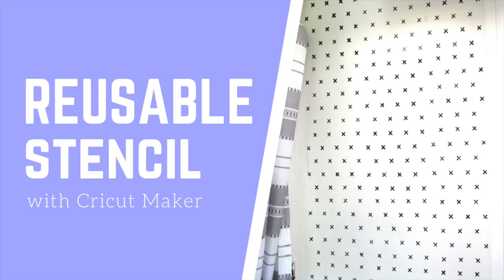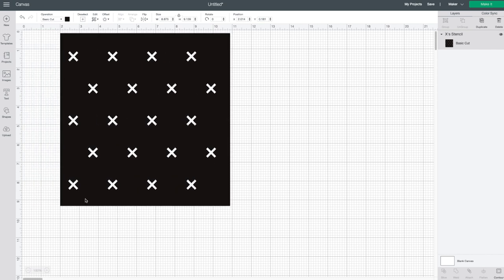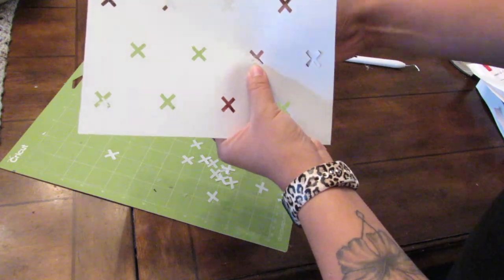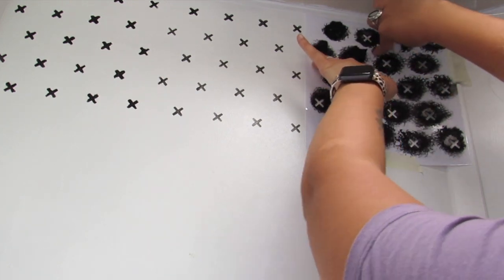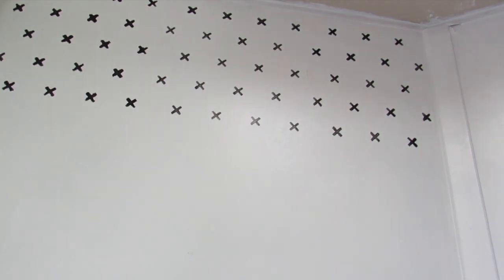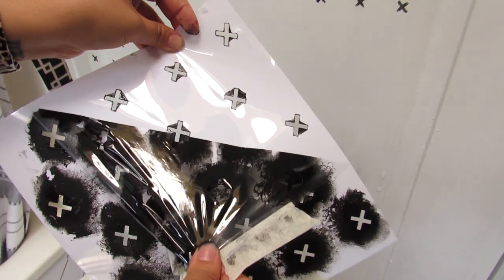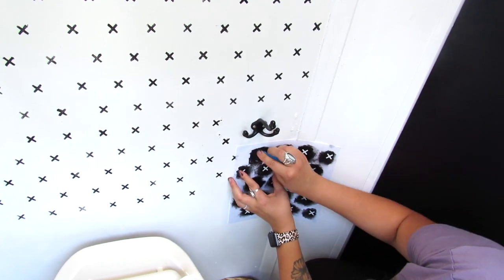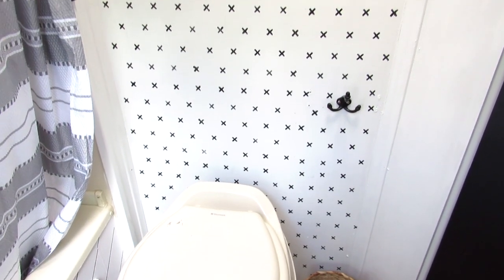The EASIEST and CHEAPEST Way To Make A REUSABLE STENCIL!! Easy Affordable Accent Wall!!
In this video I share the easiest and cheapest way to make a reusable stencil using a cricut machine! I was able to achieve a fun, budget friendly, easy, affordable accent wall that completely transformed my space in no time at all and you can too!

🌟Settings Used on Cricut Maker to cut through stencil blank:
Corrugated Cardboard
More Pressure Setting

🟣10 MUST SEE CRAFTERS SQUARE DIYS (Highland Cow Wall Hanging, Lace Mini Planter, Wood Bead Plant Hanger, Yarn Handle Basket)

🟣DIY USING ROPE FROM DOLLAR TREE (Boho Wall Decor Hanging Hack ,Boho Cross Basket Wall Hanging, Jute Pitcher, Basket Accent Handles)

This video is about using the Cricut Maker to make a reusable stencil.

🌟MY FAVORITE CRATING SUPPLIES:
FELT WOOL BALLS
HALF WOOD BEADS
WIRE CUTTER
WOOD BEADS
PAPER TRIMMER
MATTE BLACK SPRAY PAINT
WHITE CHALK PAINT
CHALKBOARD PAINT
SPRAY ADHESIVE
HOT GLUE GUN
CORDLESS HOT GLUE GUN
GLUE STICKS
HOT GLUE FINGER PROTECTORS
ROTARY BLADE
CUTTING MAT
TRASNFER TAPE
PAPER TRIMMER
POM POM MAKER
Martha Stewart Paper Trimmer
Clover Pom Pom Maker Set
Surebonder Glue Gun
Surebonder Cordless Glue Gun
Surebonder Glue Sticks
Loctite Multipurpose Spray Adhesive
Cricut Joy
Cricut Joy Card Making Bundle
Cricut Easy Press 6x7
Cricut Easy Press 9x9
Cricut Easy Press Heat Resistant Mat
Rustoleum Linen White Chalked Paint
Cricut Basic Tools